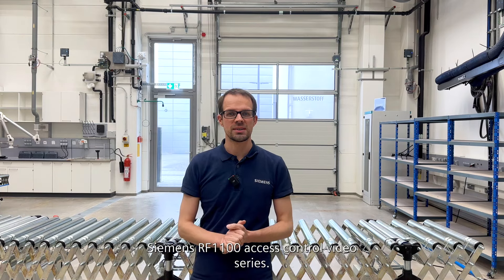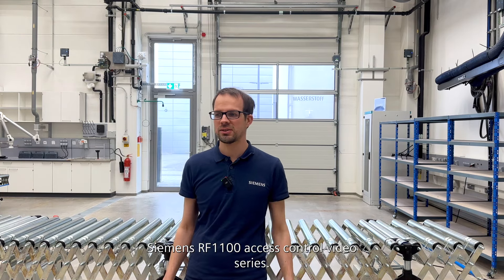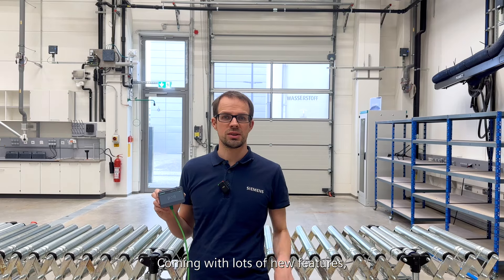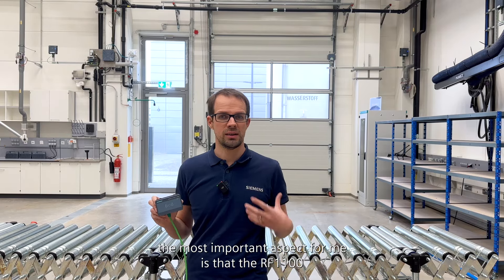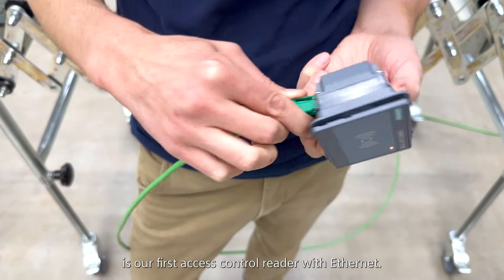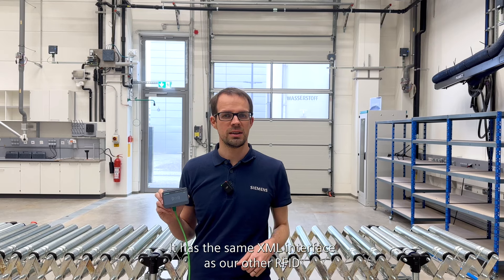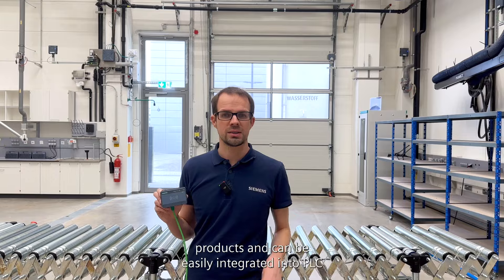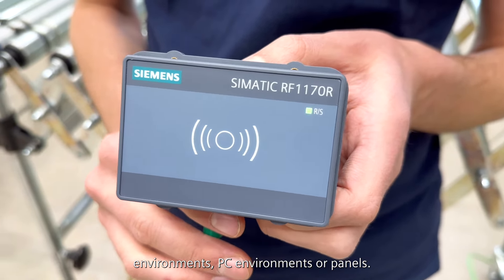SIMATIC RF1100 Unboxing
Are you interested in seeing the unboxing of SIMATIC RF1100 access control RFID reader?